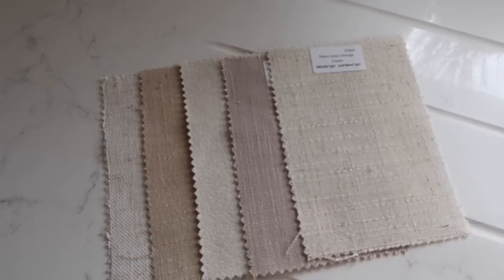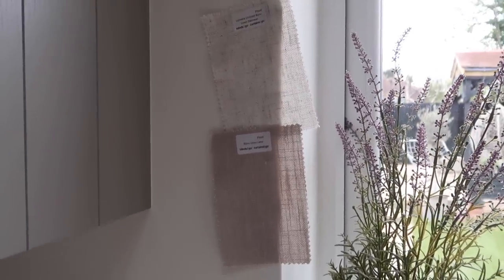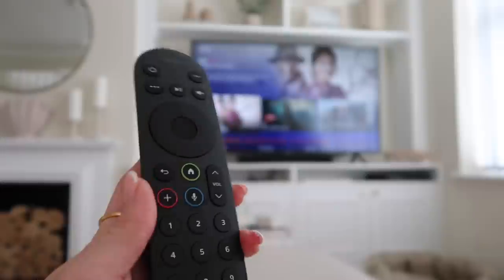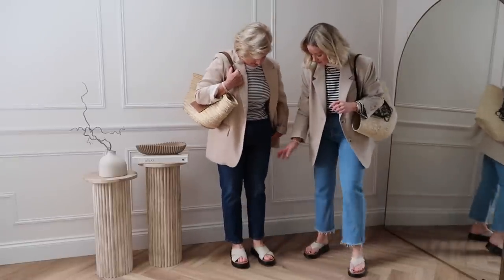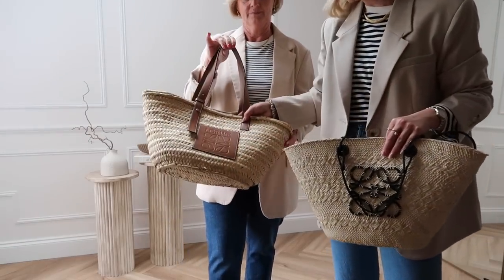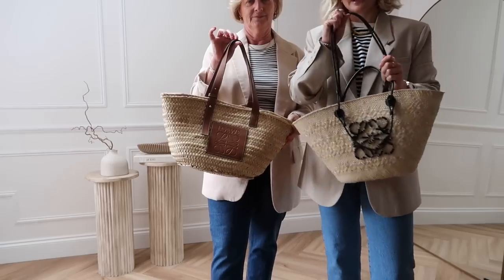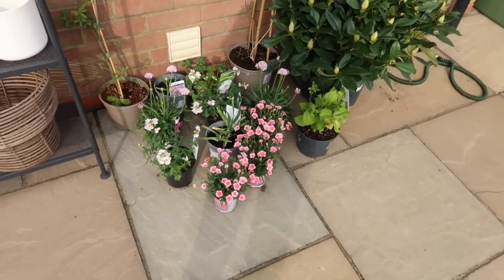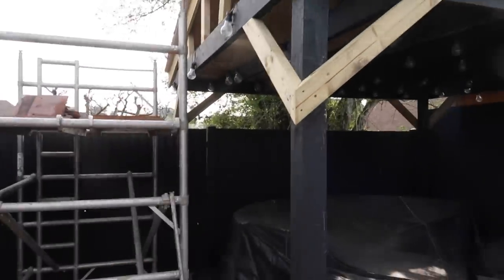AD CLASSIC & TIMELESS SPRING OUTFITS 2023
AD - I am partnering with Sky TV and their new product SkyStream, the new way to get Sky! No dish required, so you can start watching all your favourite shows much quicker with next day delivery. It’s super to easy install, literally plug and play!

OUTFIT LINKS:
Outfit one (mum):